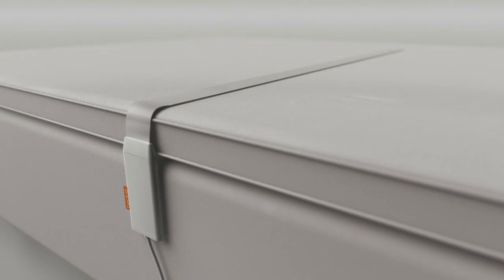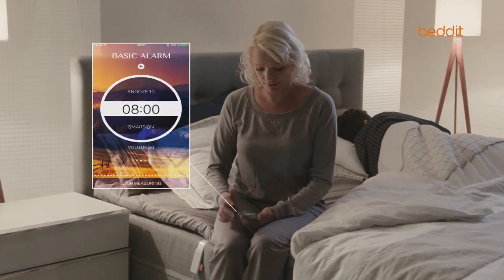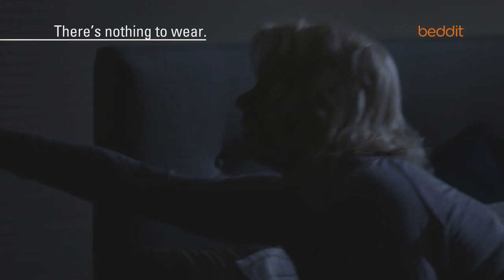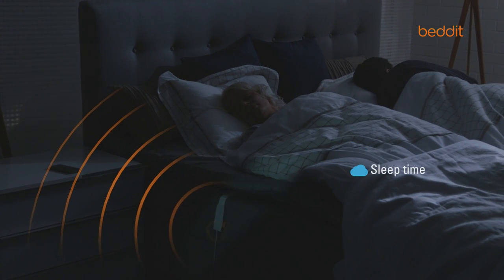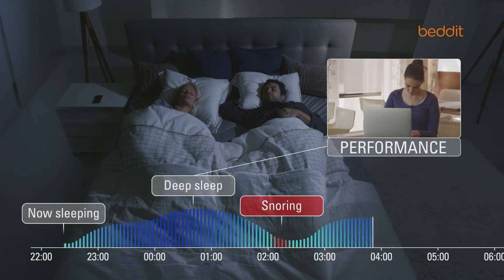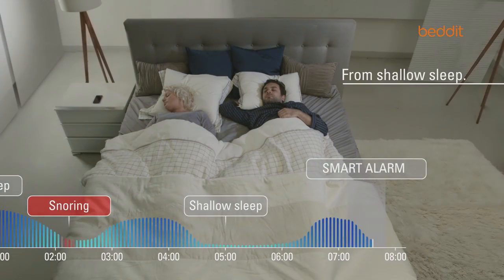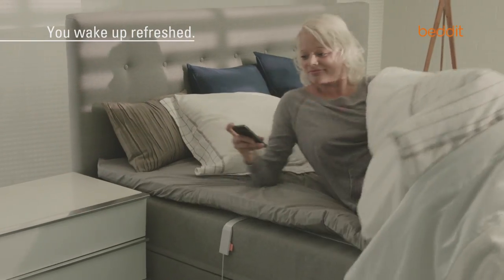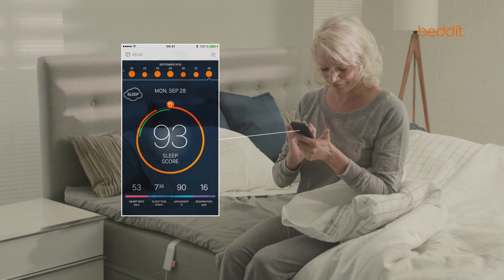Beddit Sleep Tracker B8TA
Beddit makes every bed a smart bed.